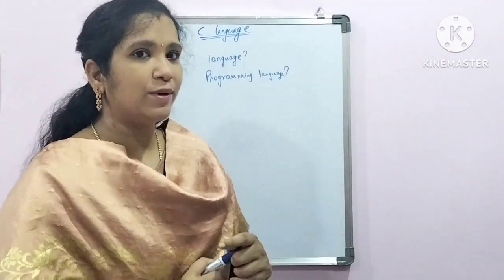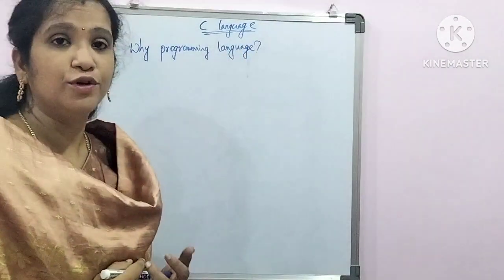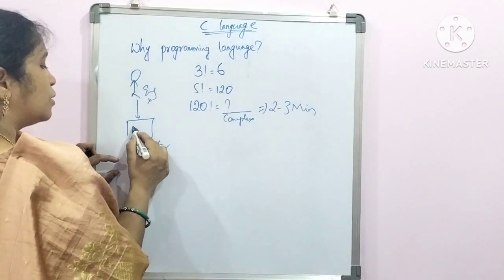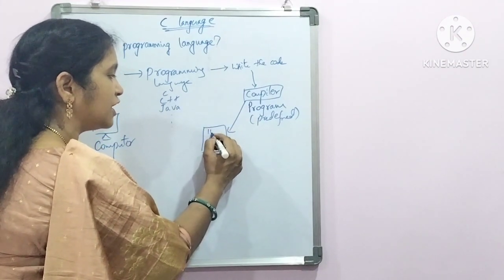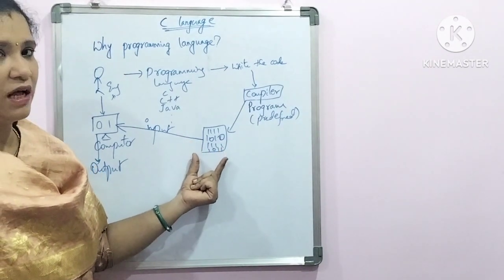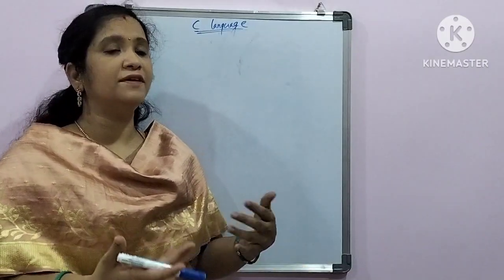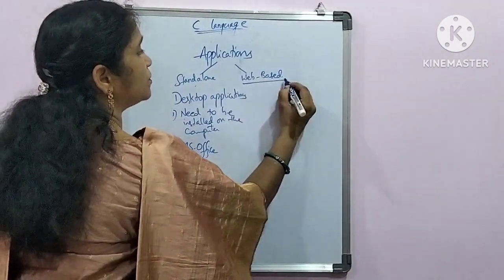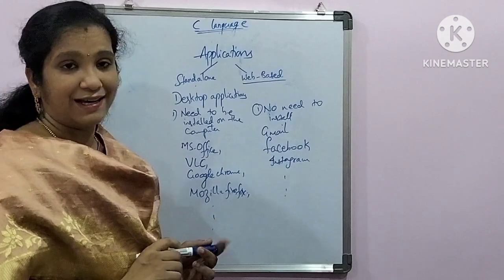C language Introduction part 1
In this video you will know what is programming language and why we require programming language and also what are the different types of application software
If you have any doubts feel free to post your comment in the comment section I will try to answer it